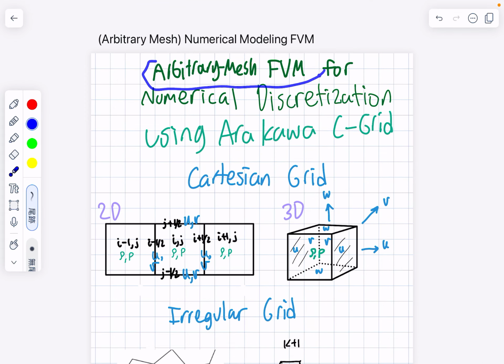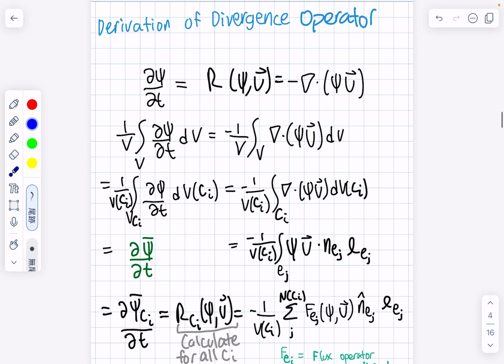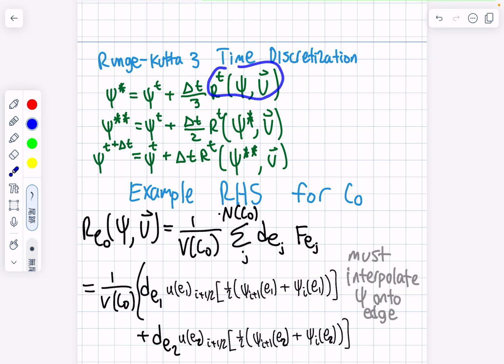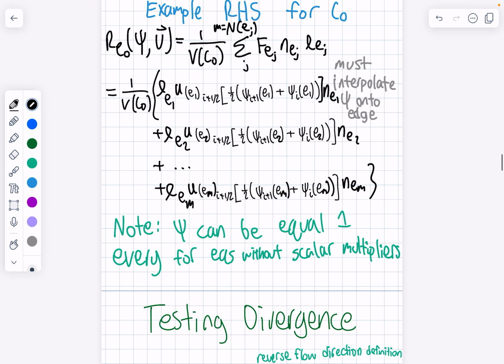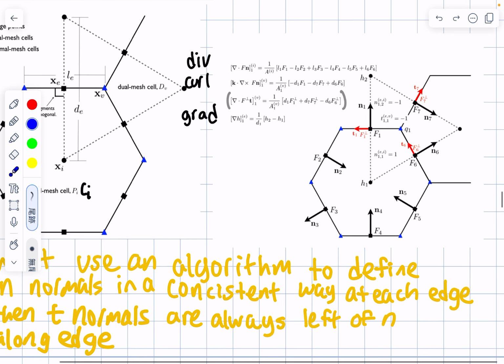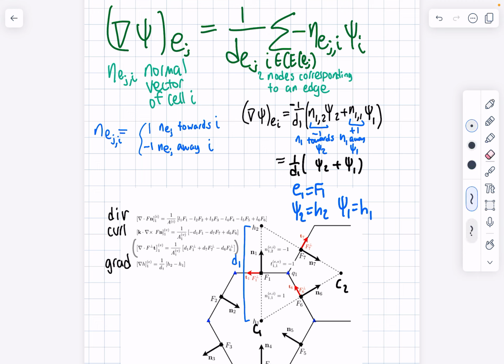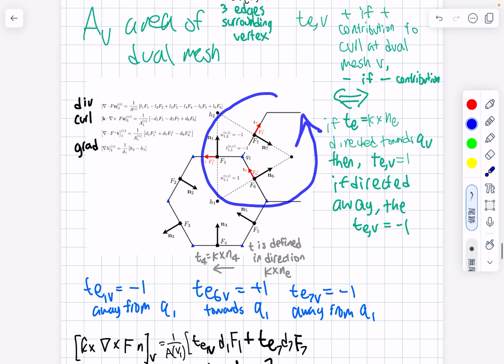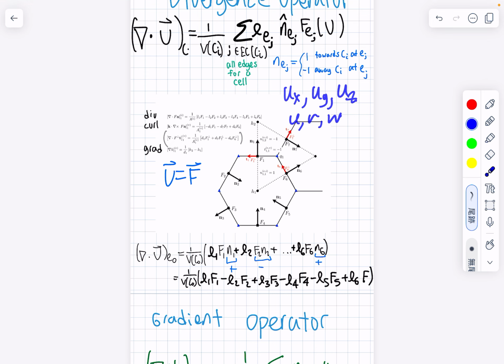Numerical Modeling: (3) Finite Volume Method FVM on Arbitrary Meshes (Unstructured Grids)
In this video, we discuss a general method for approaching Finite Volume Method numerical solvers on Unstructured Arakawa C-Grids. This gives us neat, short summation equations for each operator such as Divergence, Gradient, and Curl that is generalized to any cell shape on a numerical grid. Unstructured grids of significant importance as they can solve the pole calculation problem for global weather, ocean, and climate models. The pole problem is where the longitude and latitude lines converge affecting calculation at those points, and additionally using cartesian grids (e.g. cubed-sphere), we come across calculation problems at the corners where boundary conditions align.

There are some current difficulties and confusions of mine for the method discussed today. The difficulties include generating unstructured grids on a computer and defining the normal vectors consistently.

I currently have lack of knowledge of how to treat different dimensions of velocity. In Cartesian (square/rectangle) grids, we have an easy way to define x and y directions in the horizontal. However, on grid withs more complicate shapes that do not align with directions, I am unsure how we define these velocities to be consistent with the directions we use including longitude and latitude.